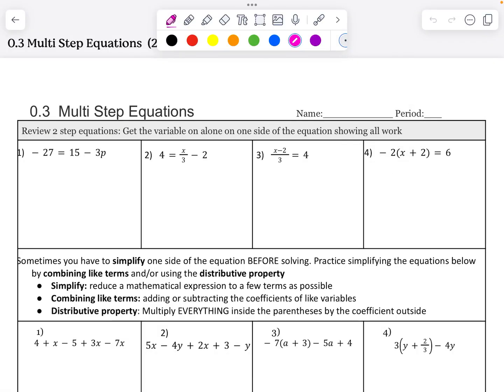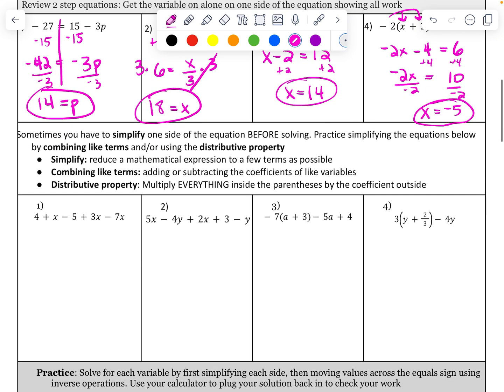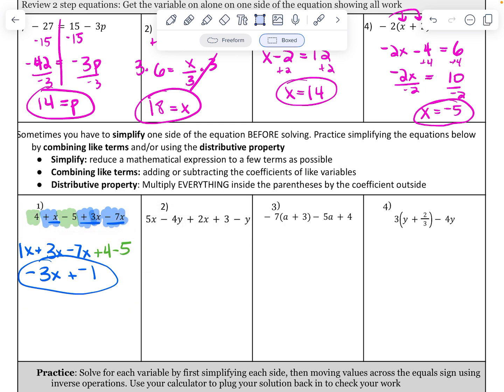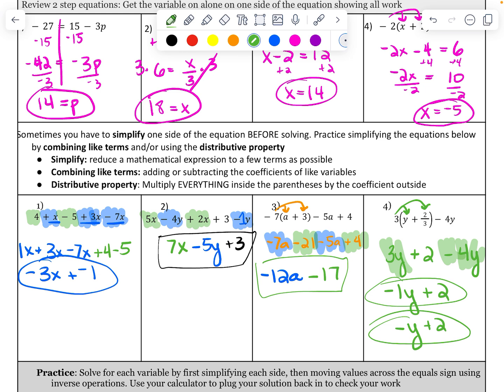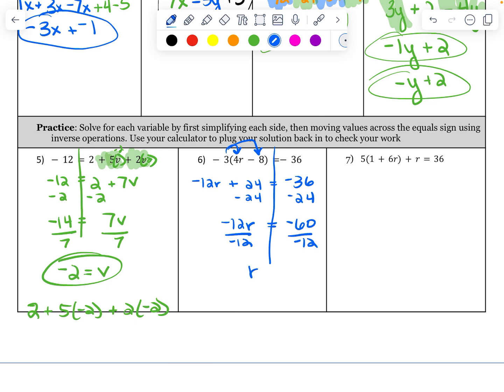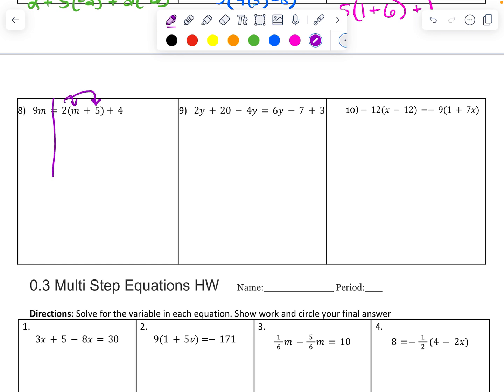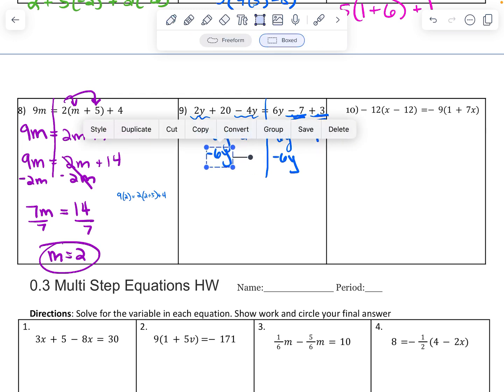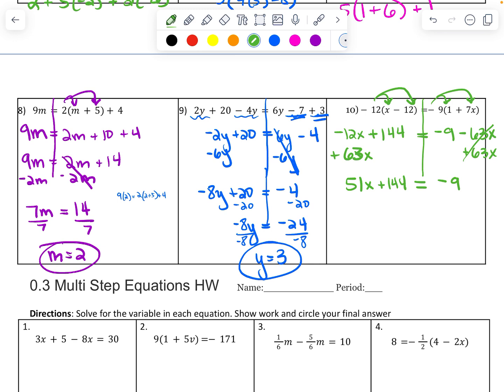0.3 Multi Step Equations Notes